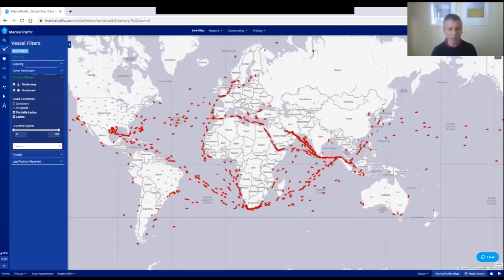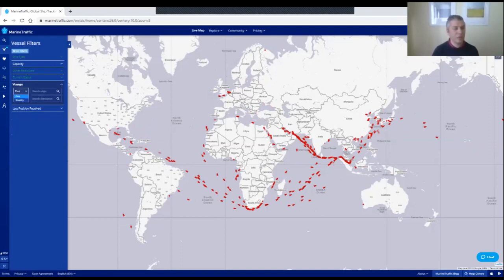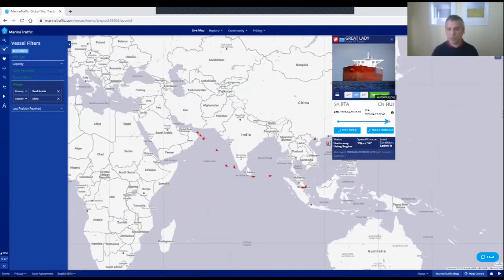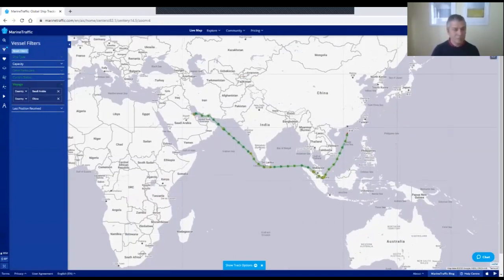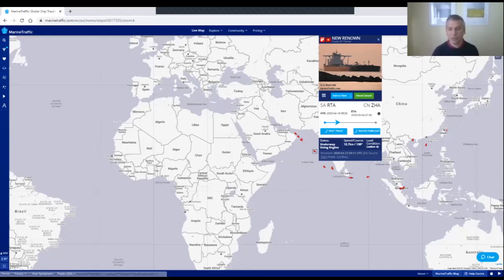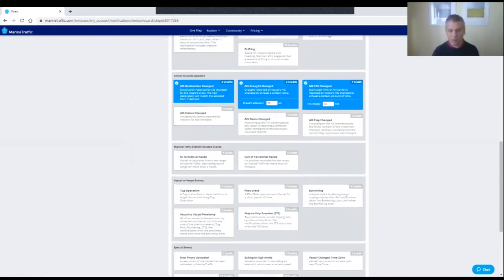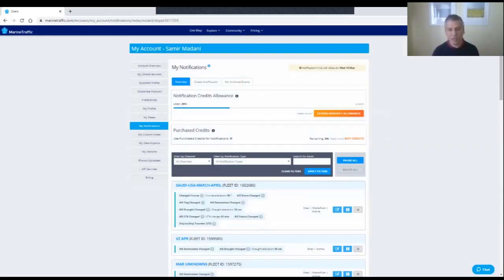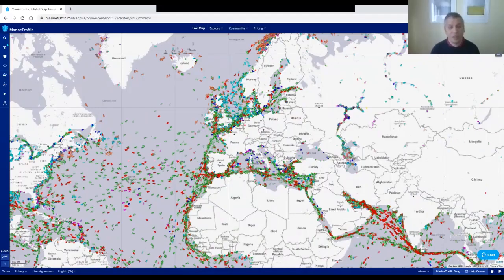MarineTraffic Video Chat | How to use MarineTraffic services to monitor the global tanker fleet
Samir Madani of TankerTrackers.com, one of the leading analysts of the oil trade, shares his insights on current prices, future demand, and floating storage, before running through his favourite MarineTraffic features and how he uses them to monitor the global tanker fleet in this one on one chat with our Media Strategist, Georgios Hatzimanolis.